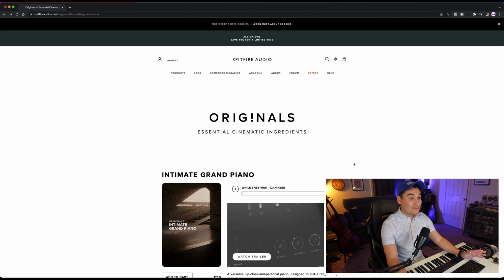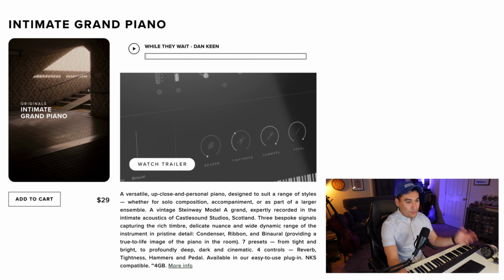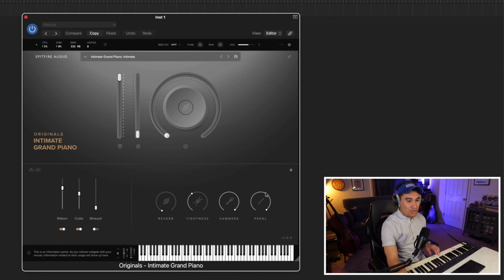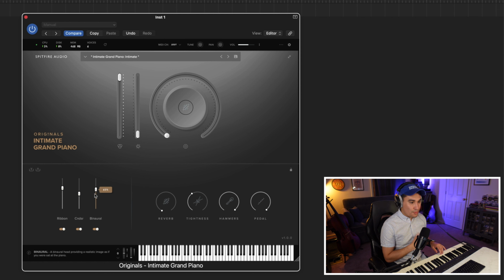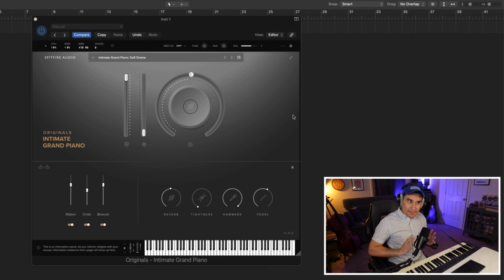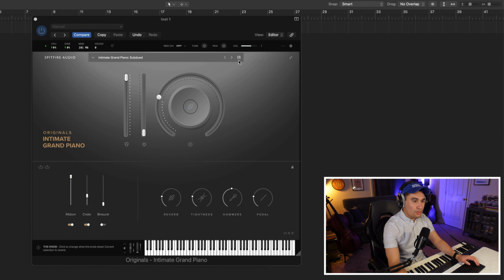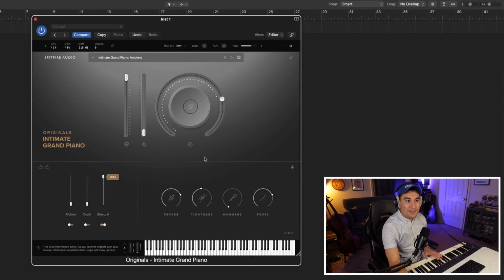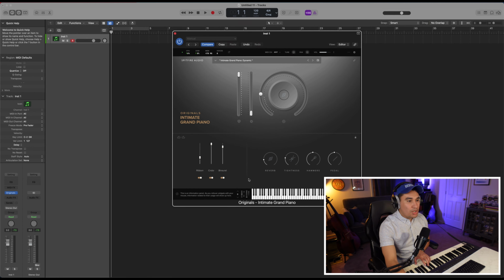How to Master Spitfire's Intimate Grand Piano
🎞️ Get score insights for people who love film, TV & game music

Looking for a new piano sample library? Spitfire Audio just released their latest piano installment in their Originals series.

▶ Time Stamps ◀︎
0:00 What is the Intimate Grand Piano?
2:32 Intimate Grand Piano Website
4:53 Originals Interface
5:47 Intimate Grand Piano: Intimate Preset
9:28 Intimate Grand Piano: Direct Preset
11:02 Intimate Grand Piano: Soft Drama Preset
12:21 Intimate Grand Piano: Subdued Preset
14:01 Intimate Grand Piano: Reverberant Ribbons Preset
15:12 Intimate Grand Piano: Ambient Preset
17:02 Intimate Grand Piano: Dynamic Preset
19:15 Overall Thoughts